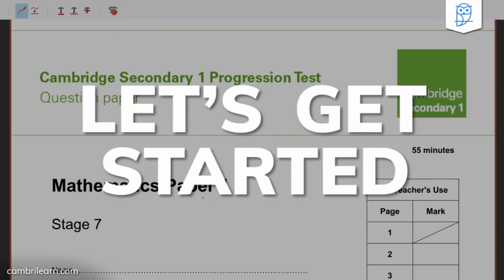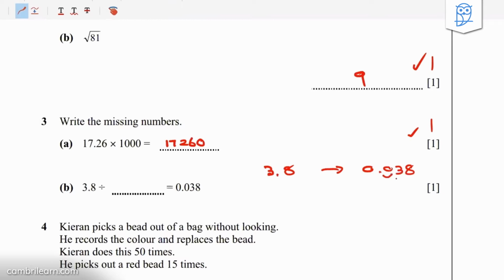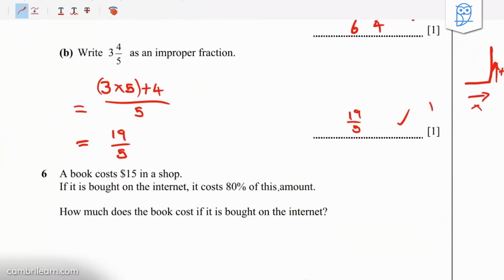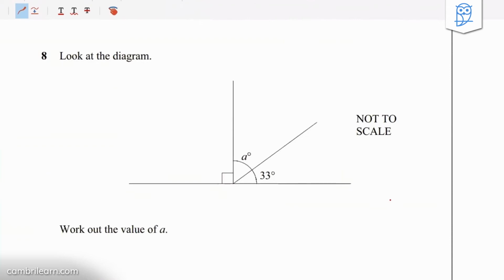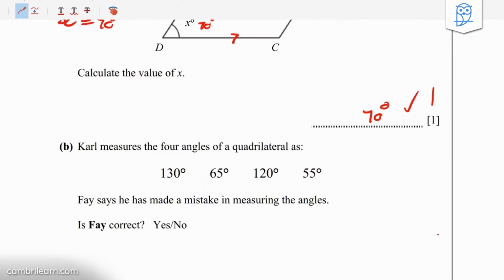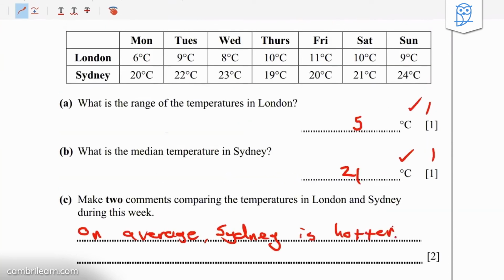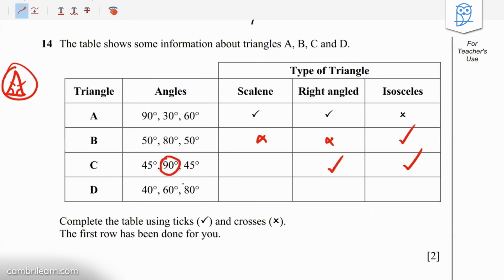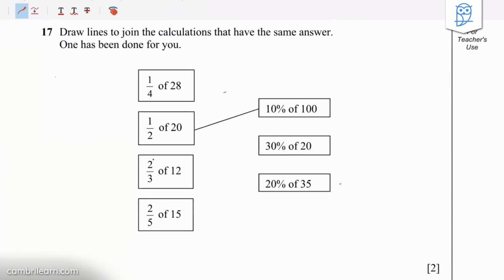Maths Past Papers - Secondary Level 1 Exam Prep 2021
In this lesson, we are reviewing the Cambridge Secondary 1 Progression Test in preparation for the upcoming Mathematics exam.

To learn more about our Secondary Leven 1 and Secondary Level 2 Courses, please